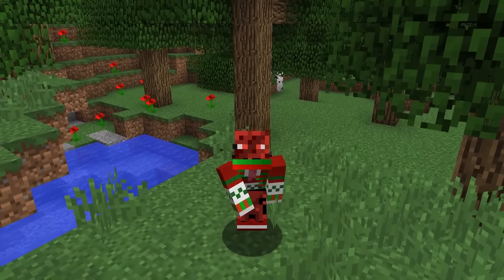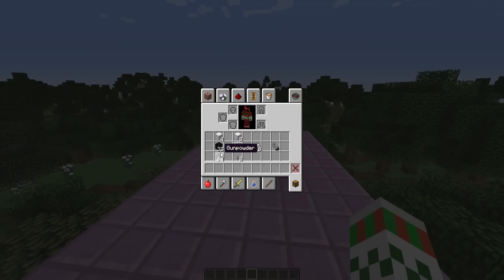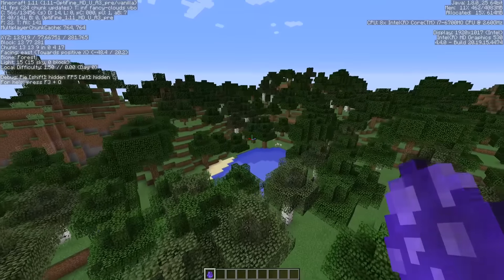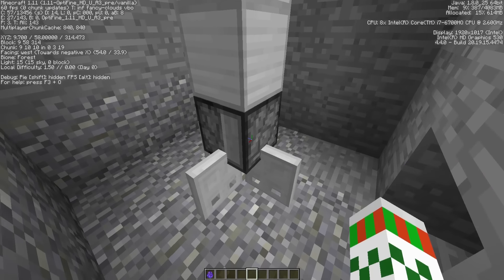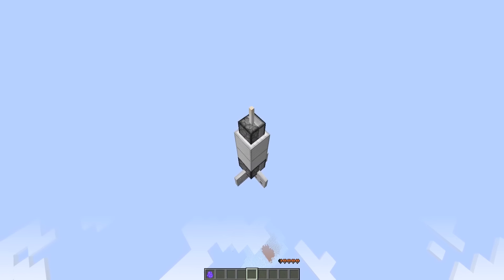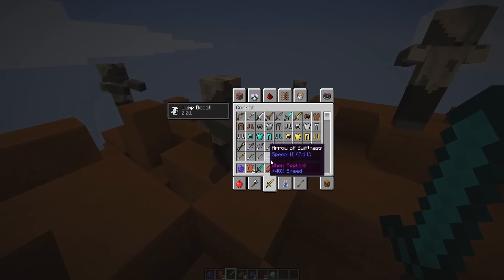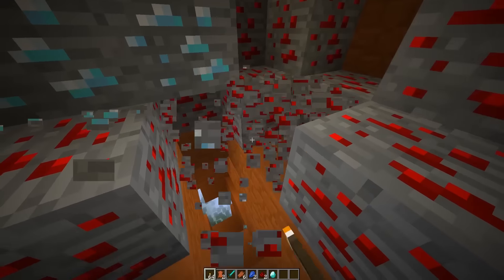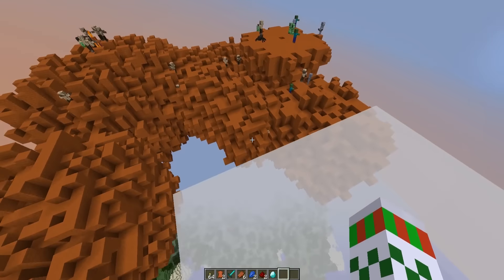New Dimension in Minecraft: FLY TO MARS With Only One Command!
Fly to Mars with a rocket in Vanilla Minecraft! This awesome one command creation allows you to fly to the very rich planet Mars and meet the Martians or... dig down the whole planet to find the treasures it hides.

● Submit your ideas
 ♪♩ Music ♫♩
 » Core 1 - Jonatan Järpehag